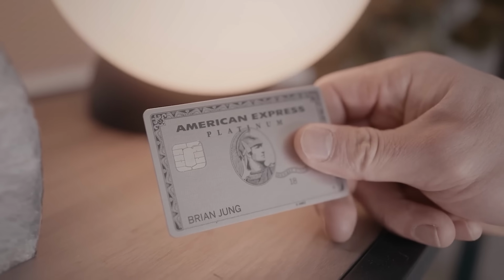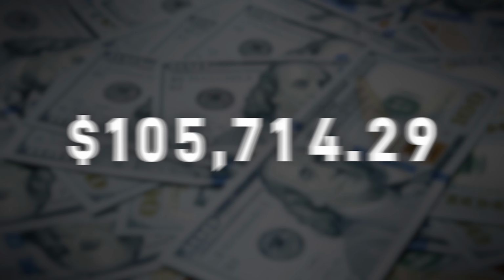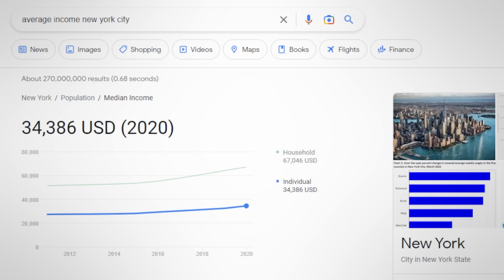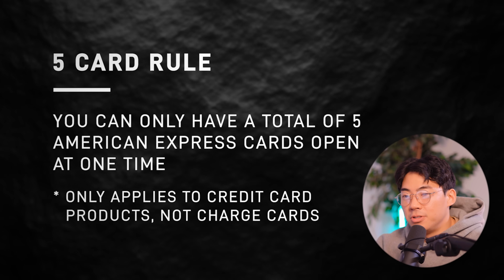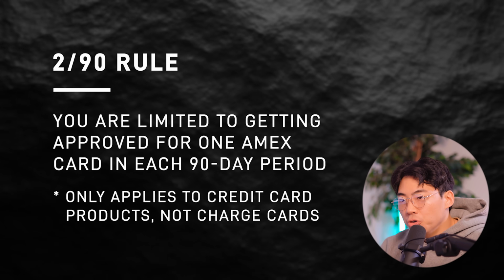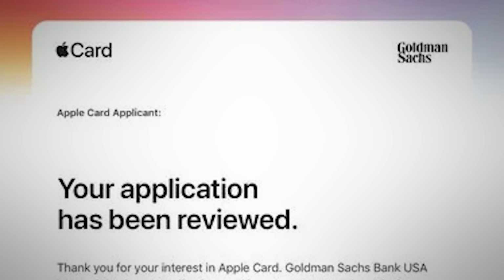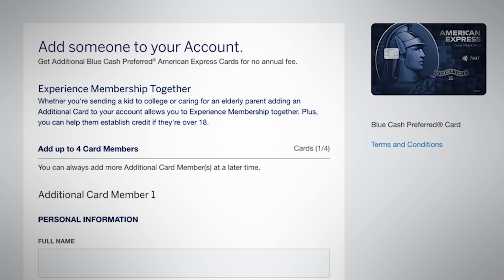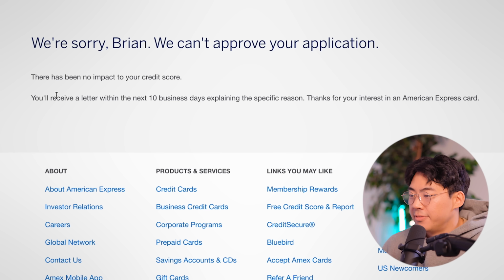Watch This Before Applying For American Express | (Major Updates, Rules & Guide)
Video Outline
0:00 Introduction
0:34 Credit vs. Charge Cards
1:42 Amex Eligibility
3:47 Rules to Follow
7:03 What if I Get Denied?
8:37 Application Process
10:15 Outro

🤝 For Potential Partnerships:
If you're a company or brand interested in partnering with me, fill out our inquiry